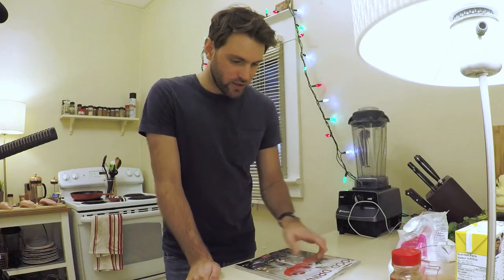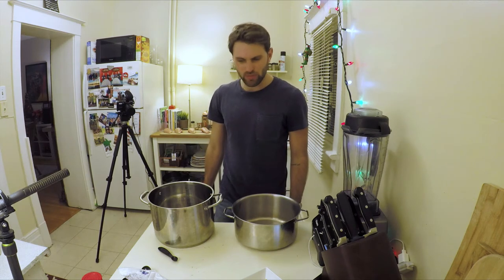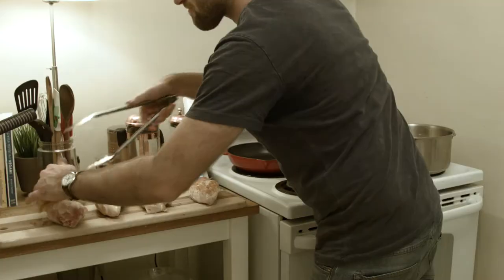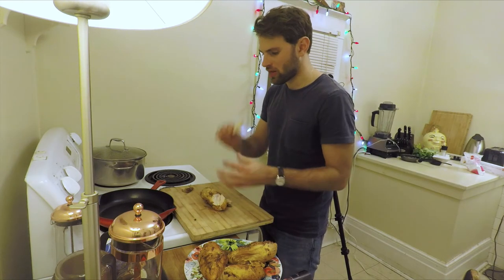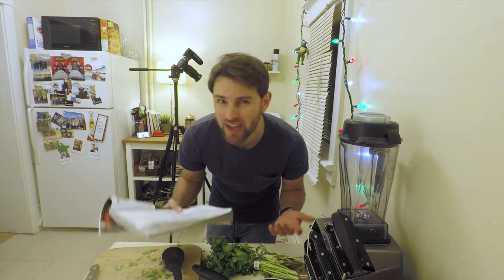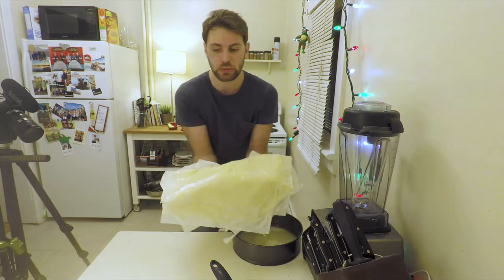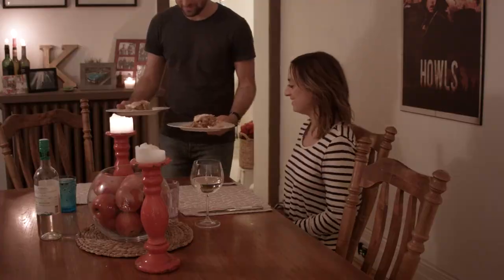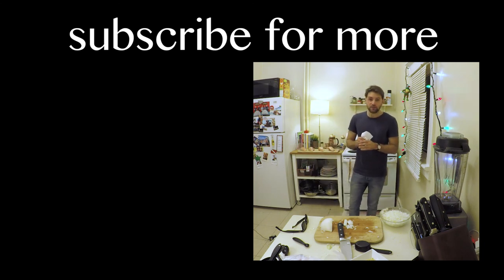Moroccan Chicken Bastilla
Tasty Moroccan Food! ANTI-CHEF Episode 5  I make some Moroccan Chicken Bastilla / B'stilla from the Food & Drink Magazine.

What the heck is a B'stilla/Bastilla?

Anti-Chef Episode 5 - Chicken Bastilla

Anti-Chef is a new type of cooking show. Clueless in the kitchen. Minimal interest in cooking. I'm forcing myself to learn gourmet recipes.